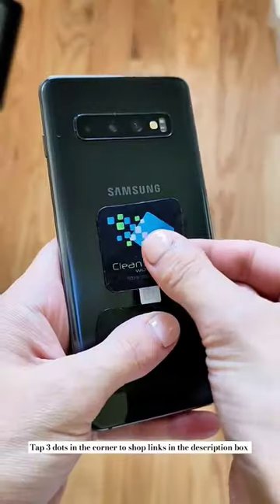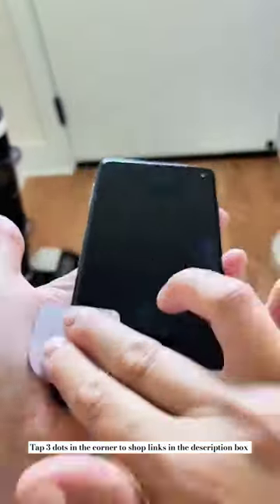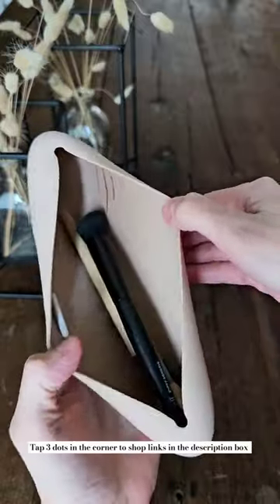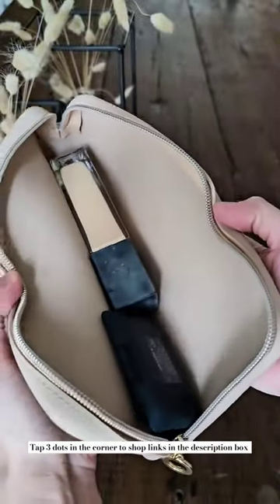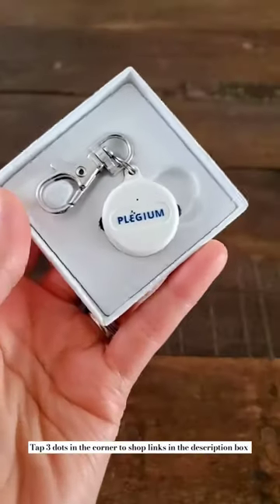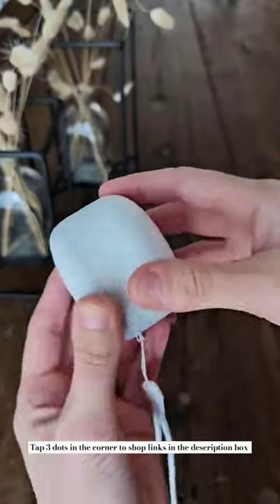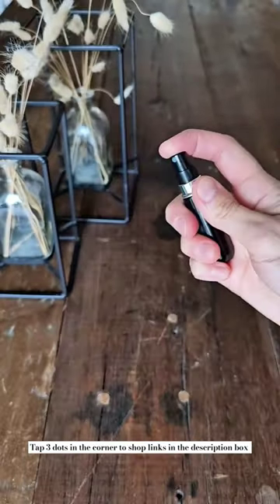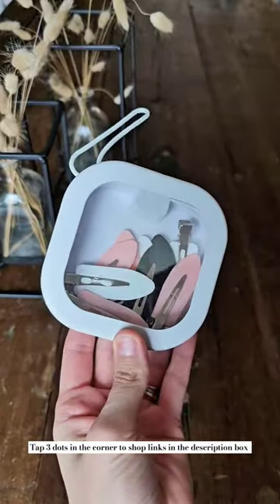AMAZON STOCKING STUFFER IDEAS